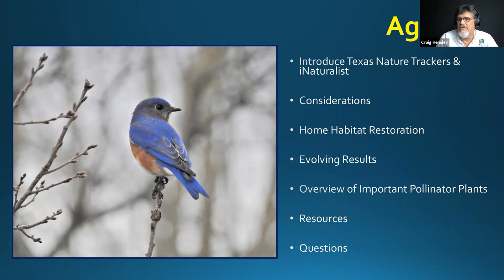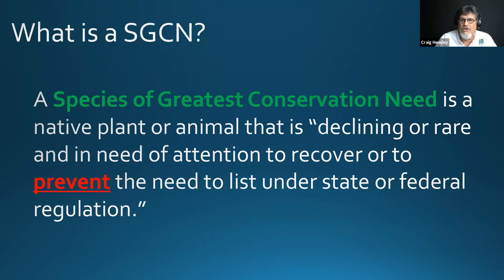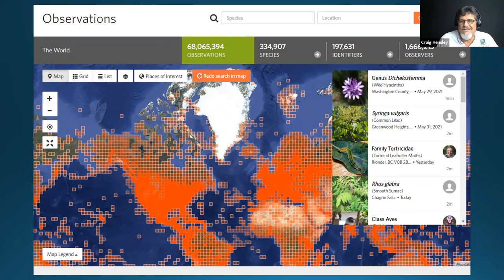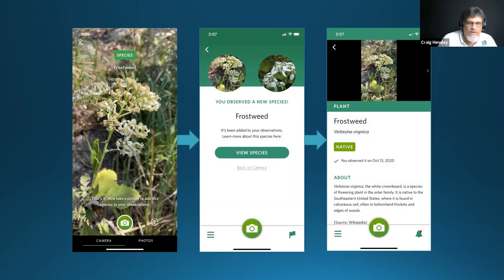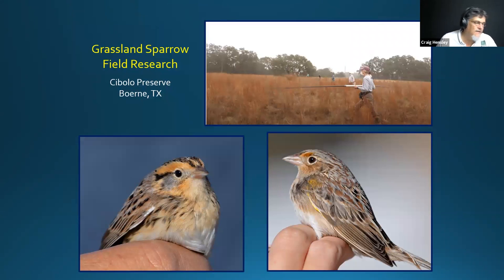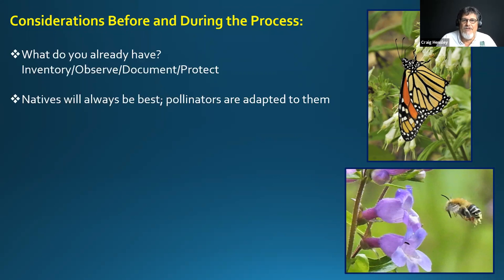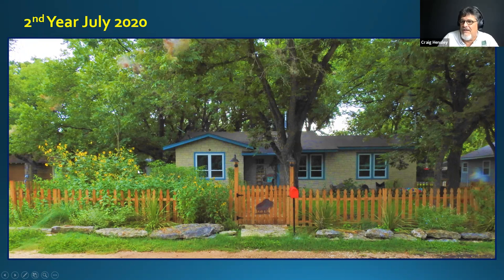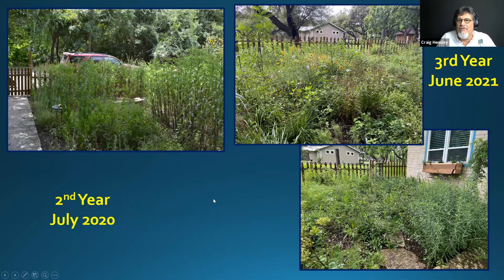Invite Nature into Your Backyard - Craig Hensley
Craig shares his journey from traditional suburban yard to wildlife haven.